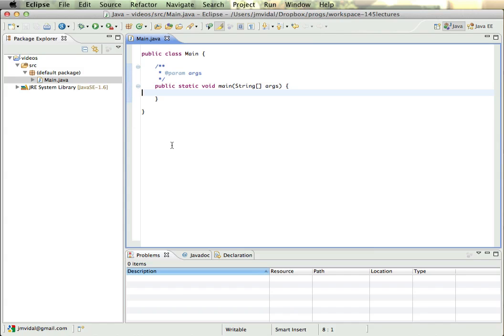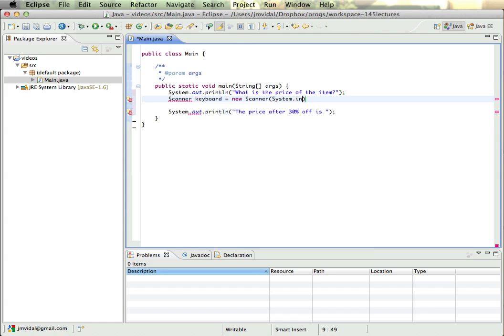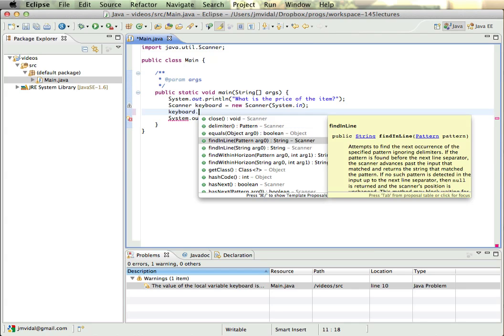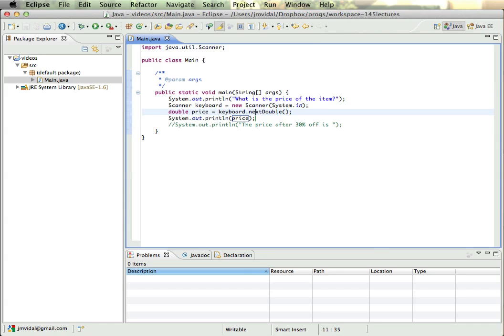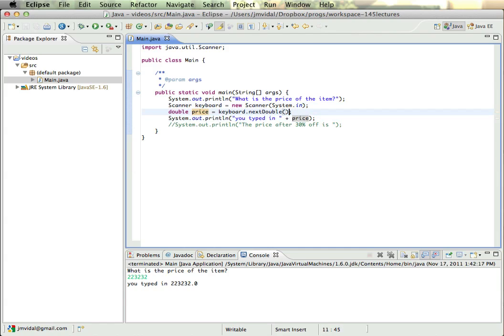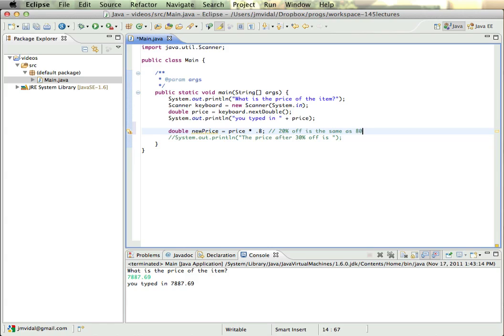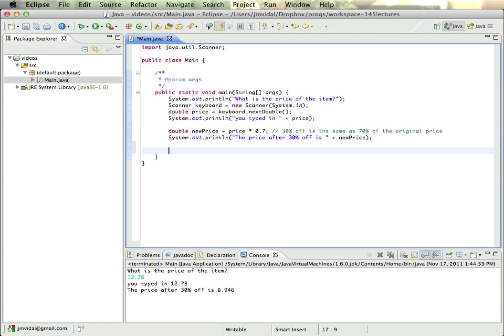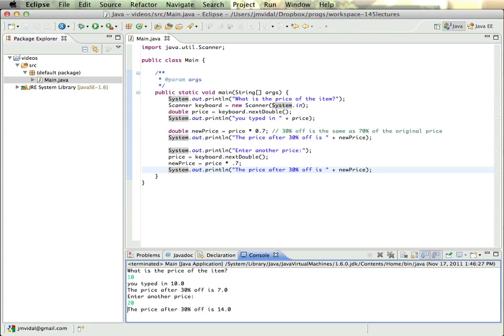Java Scanner Tutorial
A quick intro to the Java Scanner which lets us get input from the user which we can then use in our program.